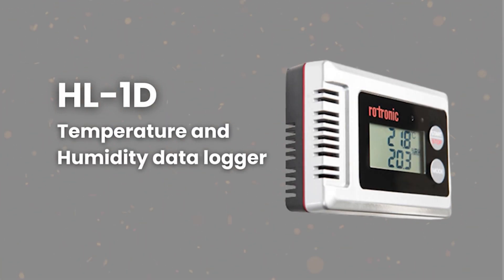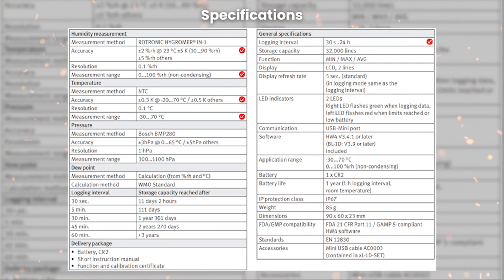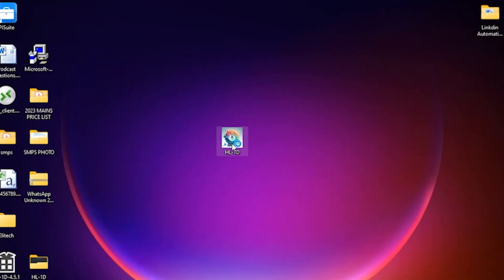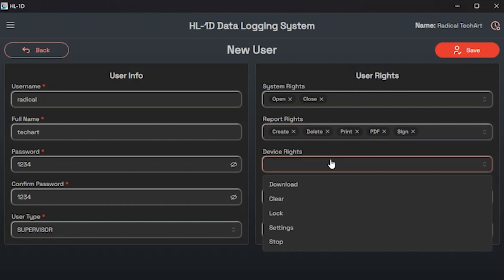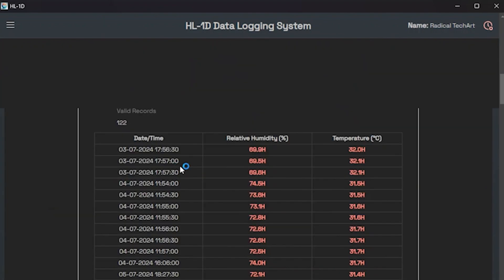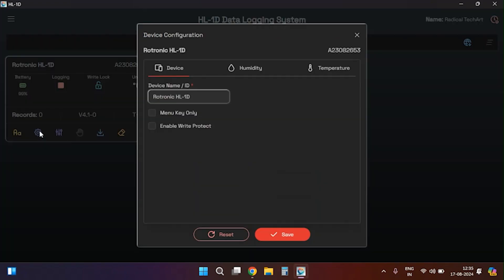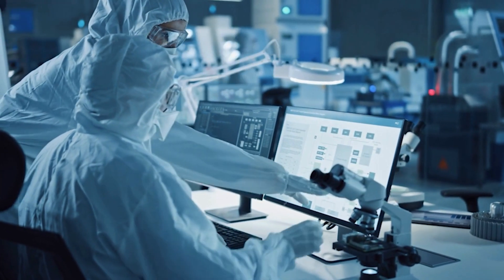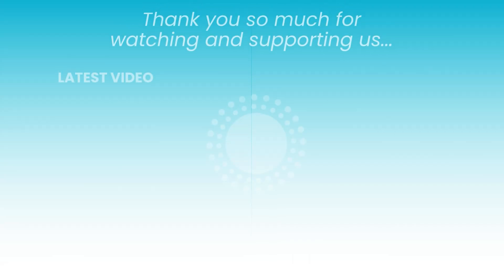HL 1D Rotronic HygroLog Temperature Humidity Datalogger from . Ft. Raj Kanabar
To use the Rotronic HL-1D Temperature and Humidity Data Logger, follow these steps:

   - **Install Software:** Download and install the Rotronic HW4 software from the Rotronic website. This software is necessary for configuring and downloading data from the logger.
   - **Connect Logger:** Use the provided USB cable to connect the HL-1D logger to your computer.

### 2. **Configure Parameters:**
   - **Open HW4 Software:** Launch the Rotronic HW4 software on your computer.
   - **Select Device:** The software should automatically detect the HL-1D. Select the device from the list.
   - **Set Measurement Intervals:** Choose how often you want the logger to record temperature and humidity (e.g., every minute, every hour).
   - **Define Start/Stop Conditions:** You can set the logger to start/stop recording based on specific conditions, such as a certain date/time or when a specific button is pressed.
   - **Alarm Settings:** Configure any alarm thresholds for temperature and humidity. If the logger detects readings outside these thresholds, it will trigger an alarm.
   - **Set Logging Mode:** You can choose between continuous logging (overwrites old data) or start/stop logging (stops when memory is full).

### 3. **Deploy the Logger:**
   - **Place Logger:** Position the HL-1D in the location where you want to measure temperature and humidity. Ensure it's within the environment you want to monitor.
   - **Start Logging:** Based on your settings, the logger will begin recording data. You can manually start it if needed by pressing the appropriate button.

### 4. **Data Retrieval:**
   - **Download Data:** After your logging session, reconnect the logger to your computer and use the HW4 software to download the recorded data.
   - **Analyze Data:** The software will allow you to view, export, and analyze the data in various formats (e.g., CSV, Excel).

### 5. **Maintenance:**
   - **Battery Check:** Ensure the logger's battery is charged or replace it as needed.
   - **Recalibration:** Periodically, the logger may need recalibration to maintain accuracy.

By following these steps, you should be able to effectively use the Rotronic HL-1D data logger for your temperature and humidity monitoring needs.